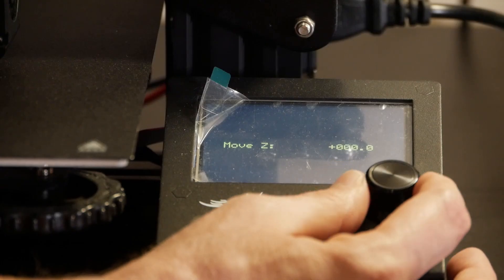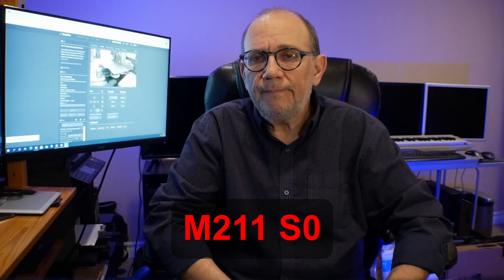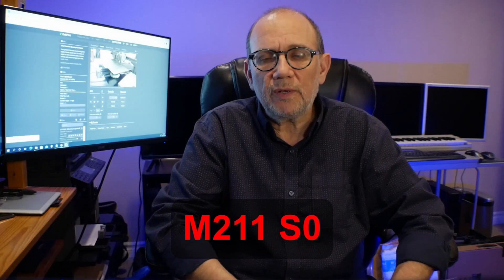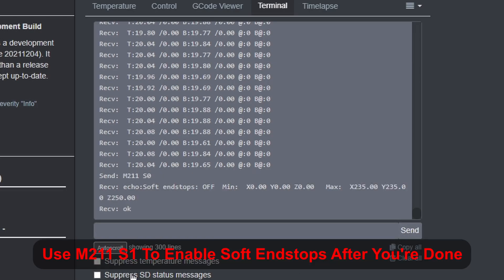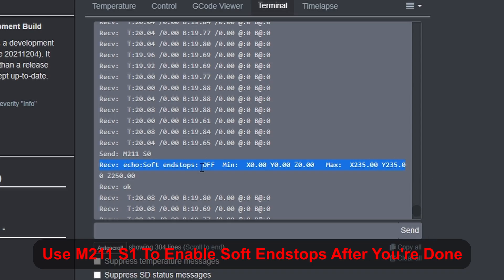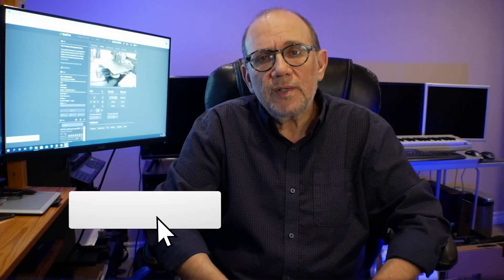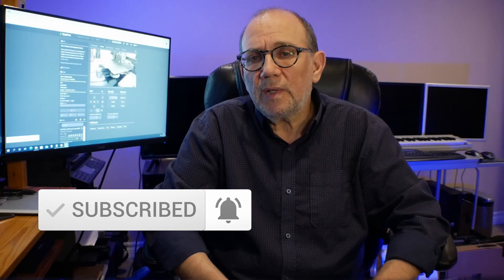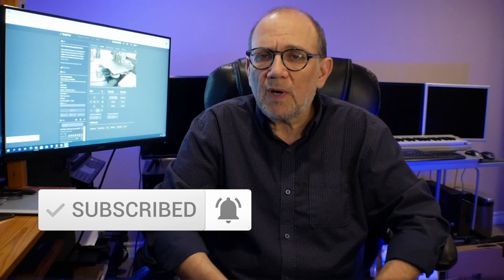Easy z-offset adjustment for your 3D printer.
This is an absolute beginner's tutorial on setting a 3D printer's z offset when you have a bed leveling probe installed such as the BL Touch or CR Touch.  I don't only tell you how to do it, I also explain the relationship between leveling the bed with an ABL and the z offset.

in order to extend the probe I installed the OctoPrint BLTouch plugin which can be found